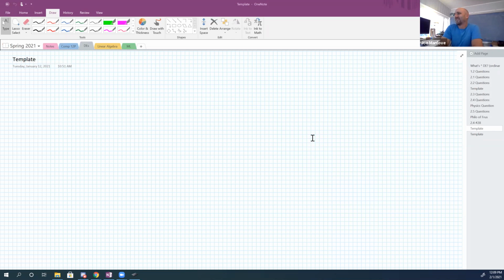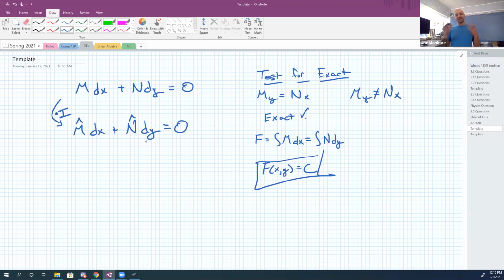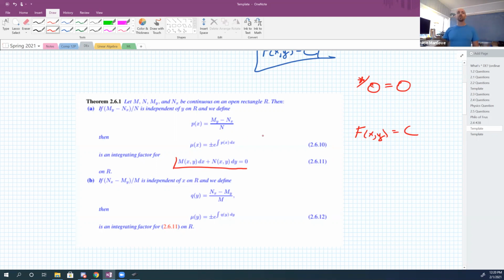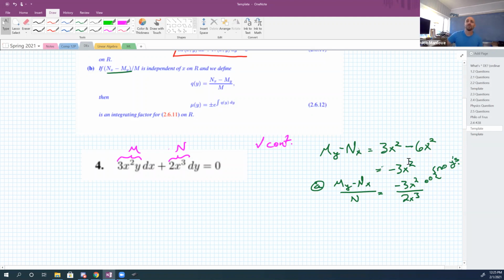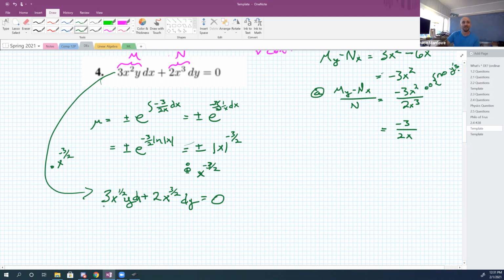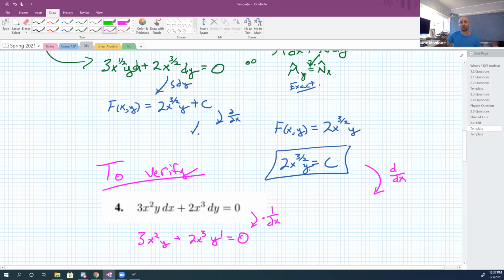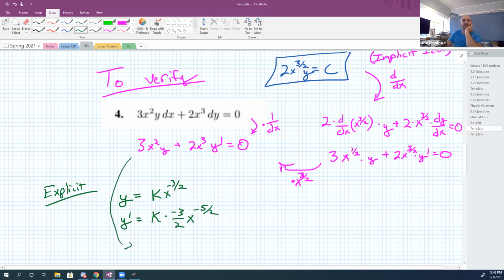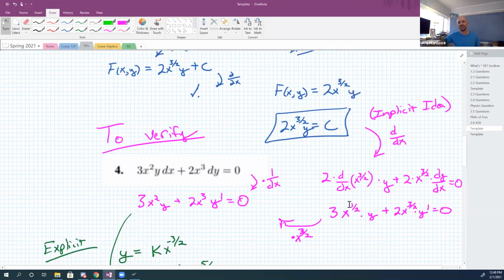Integrating Factors - Questions and Example (2.6 #4)